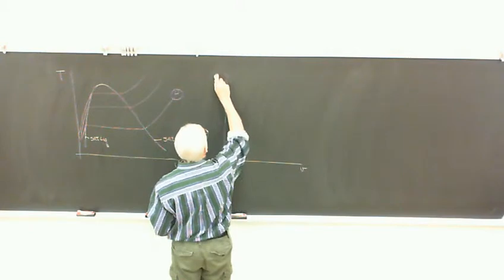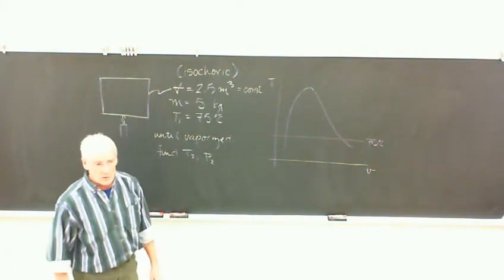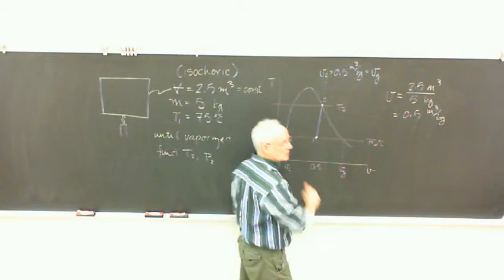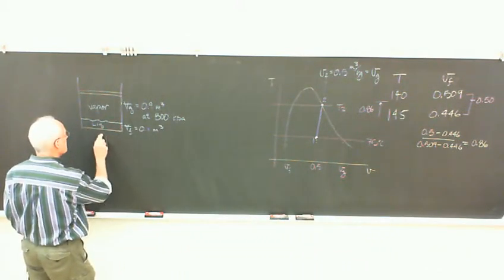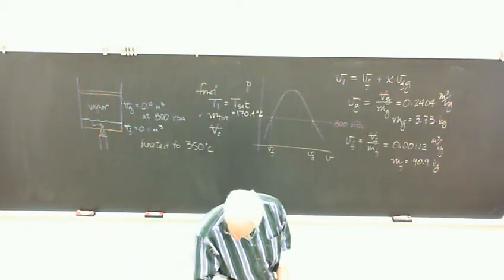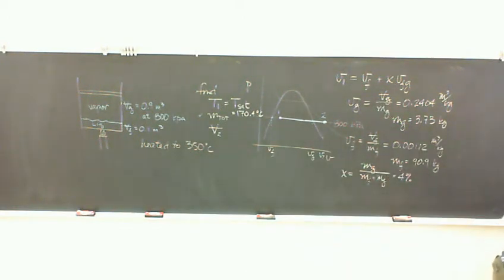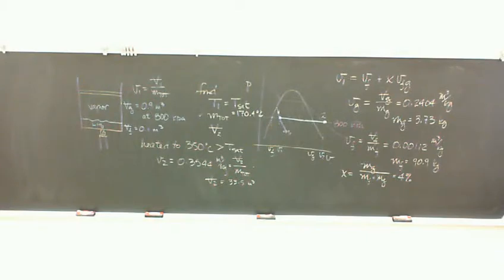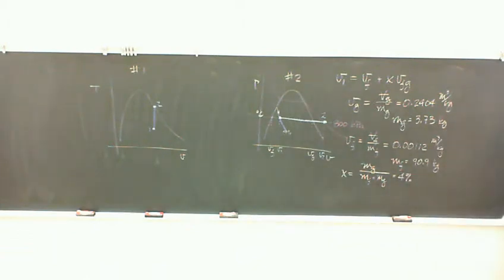1.5 Property Diagrams & Tables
An introduction to the Property Tables for Pure Substances